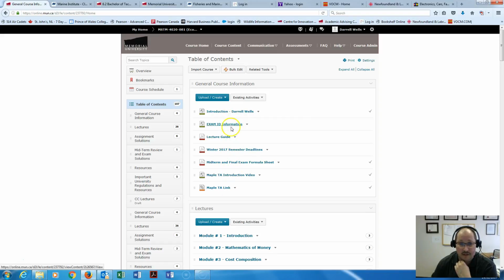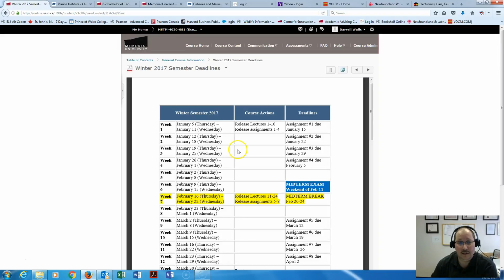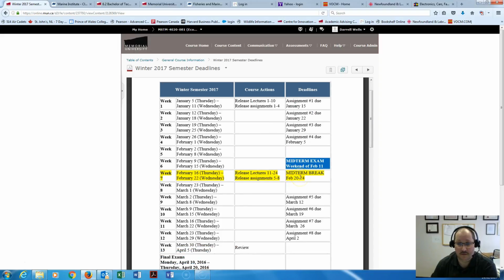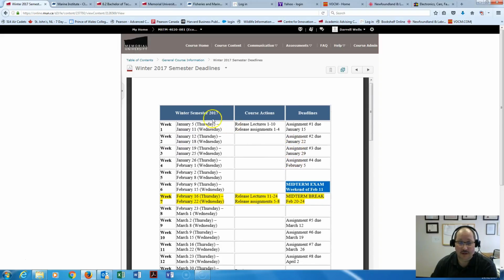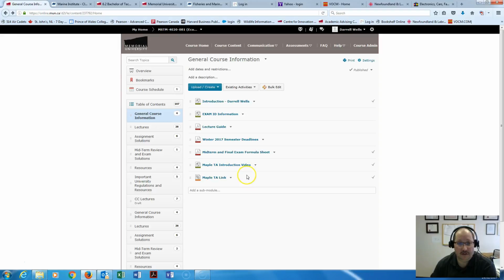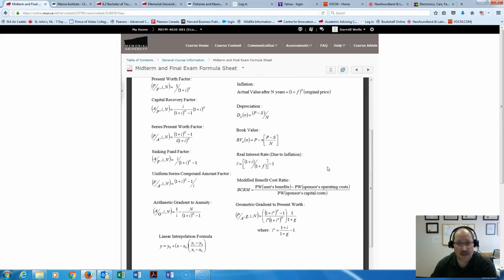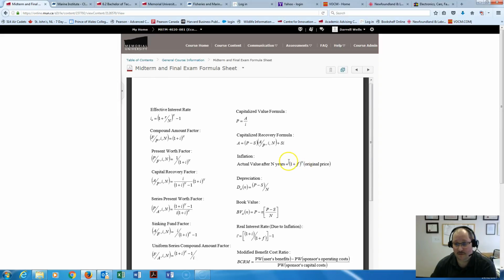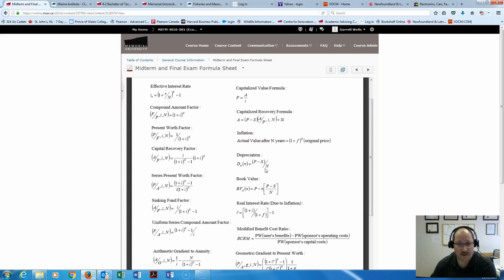MSTM 4020 Intro